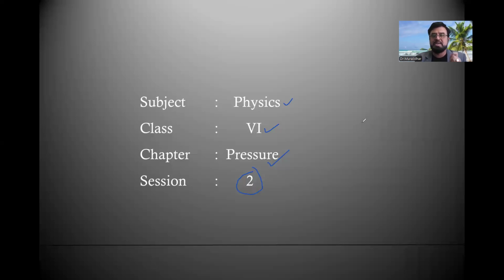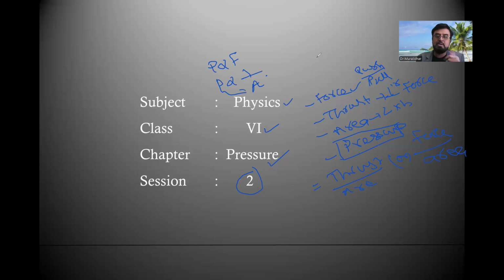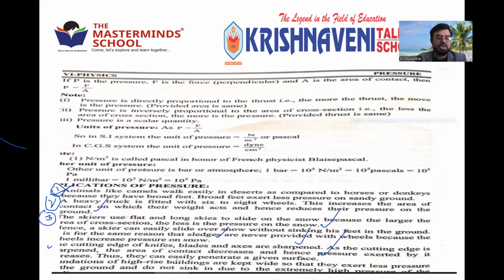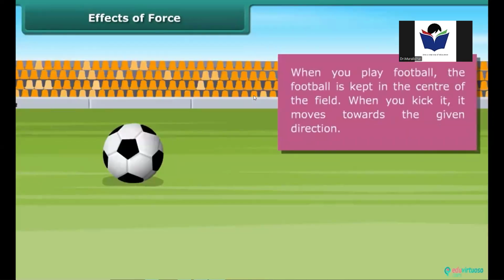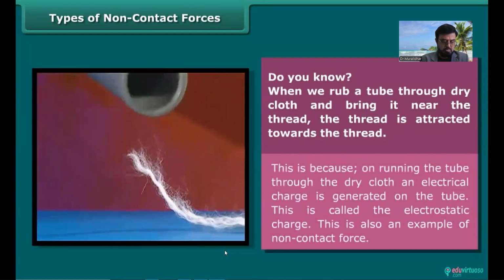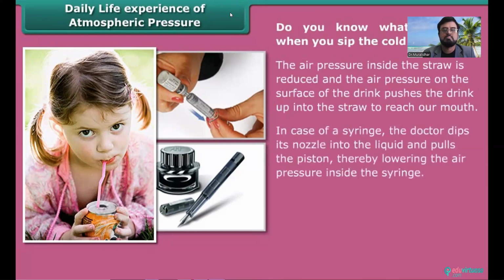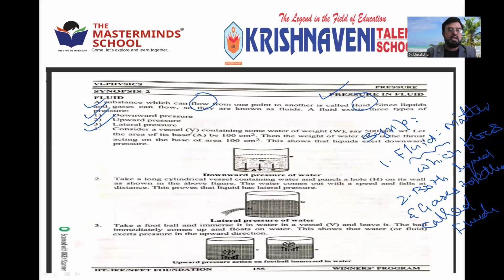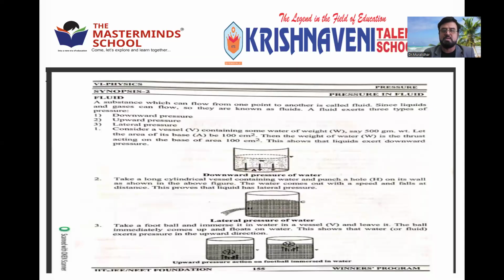CLASS 6 PRESSURE 2